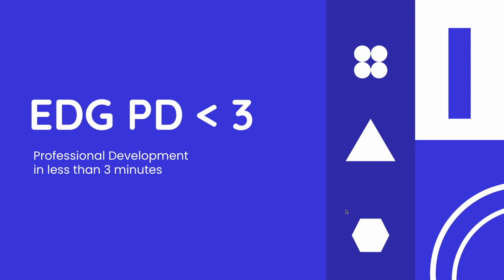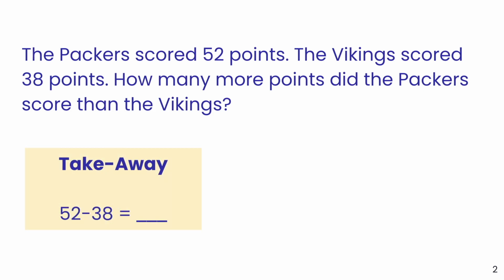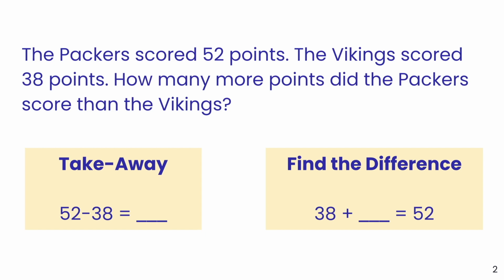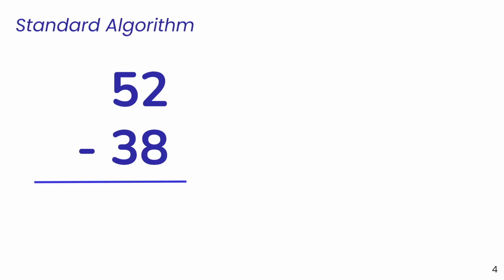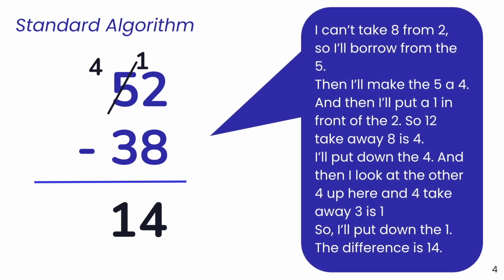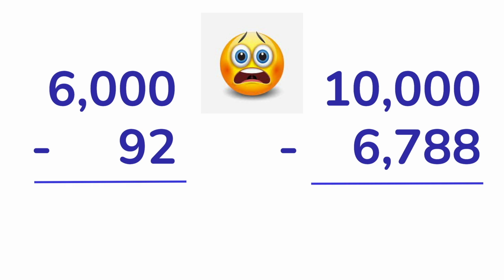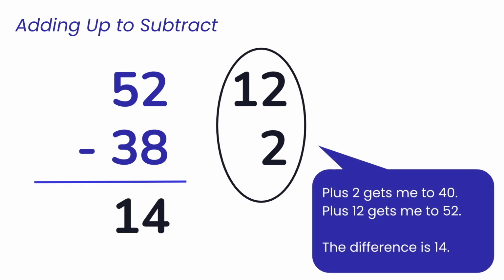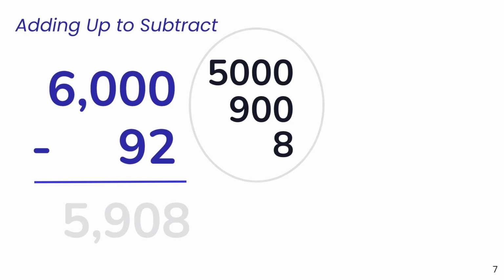EDG PD- Adding Up to Subtract